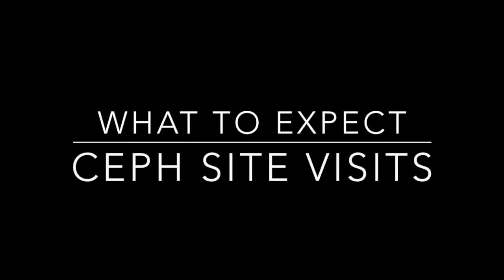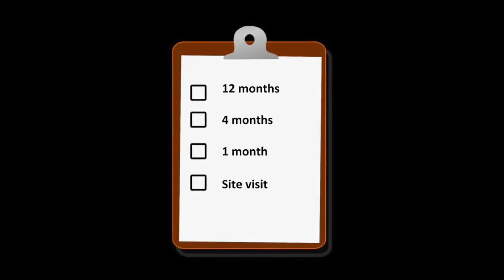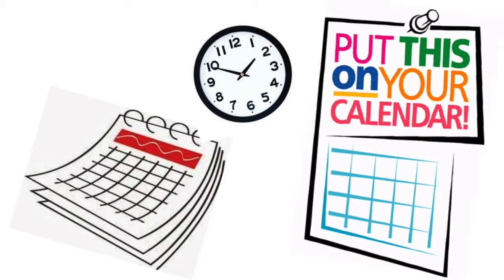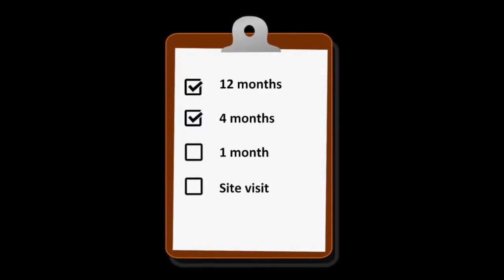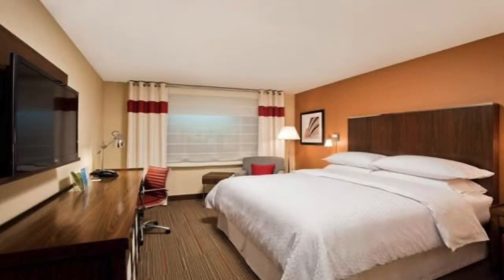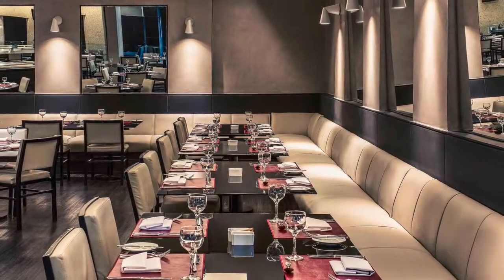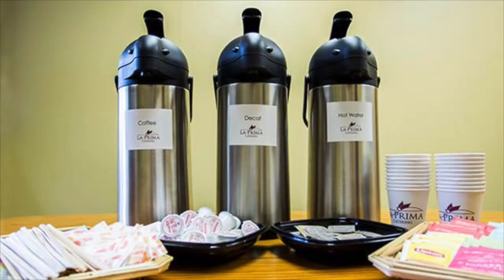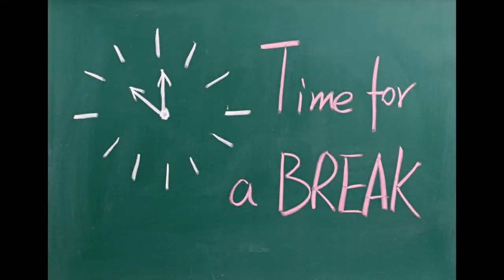Planning a site visit